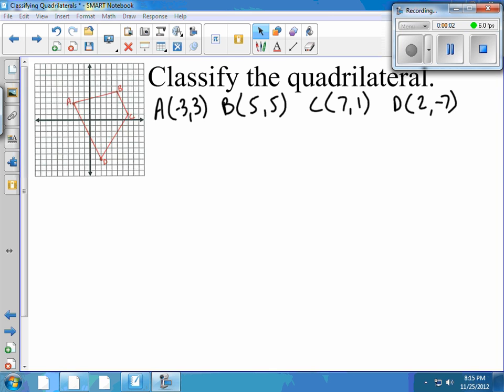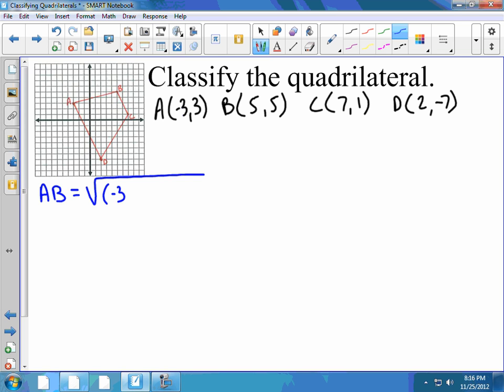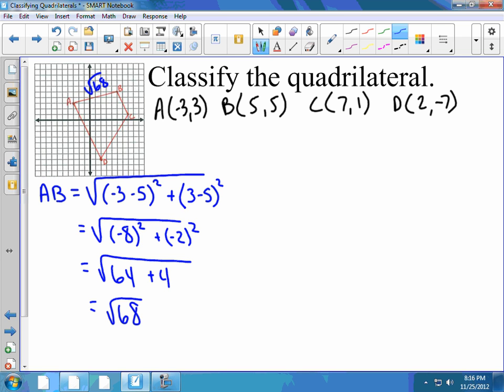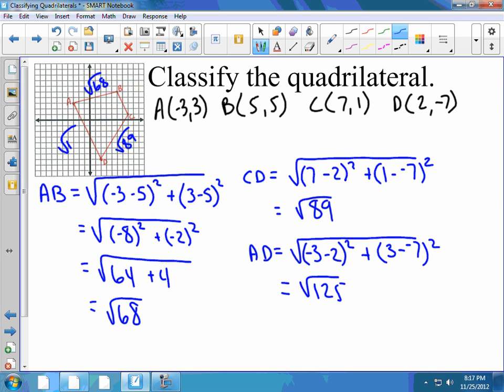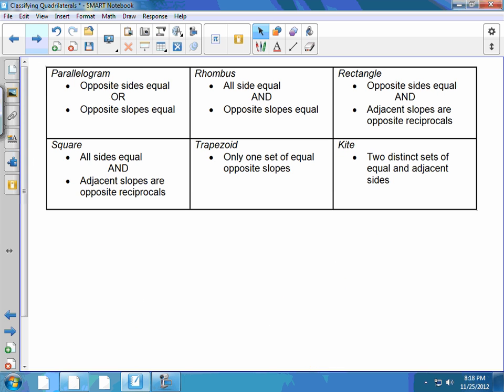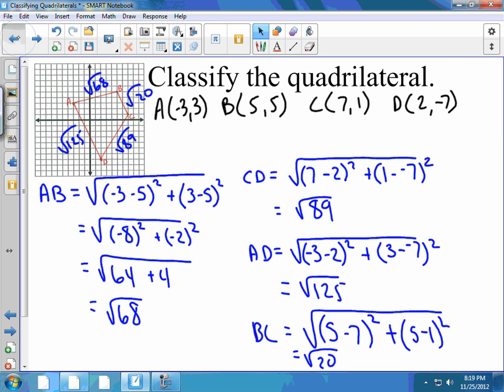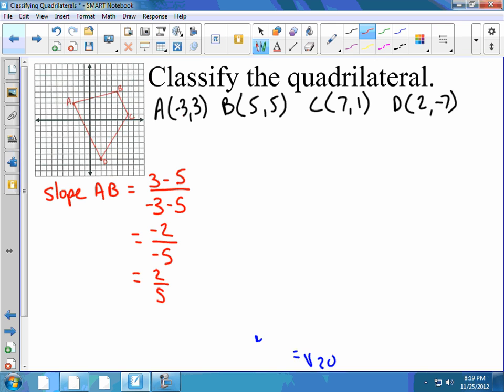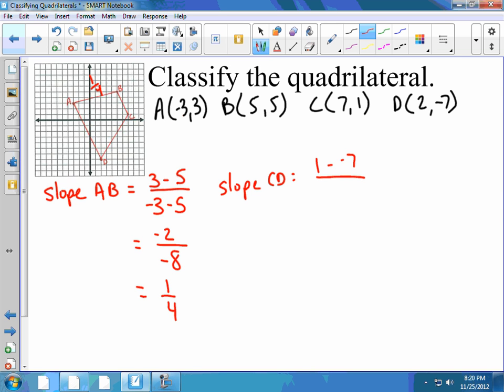Classify Quadrilateral Example 4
Classifying a quadrilateral in a coordinate plane